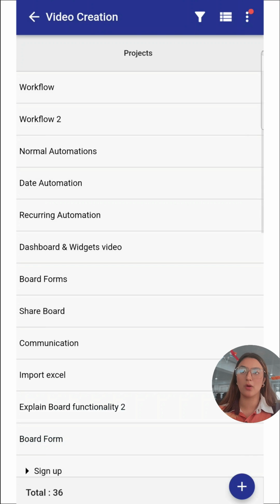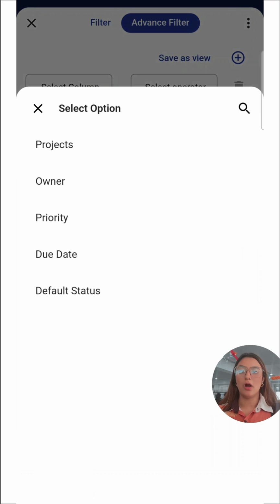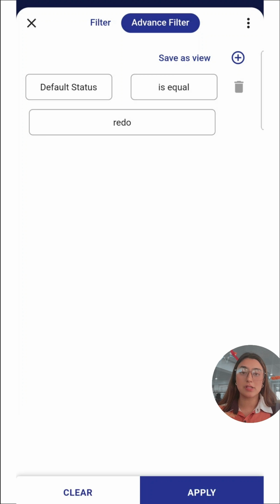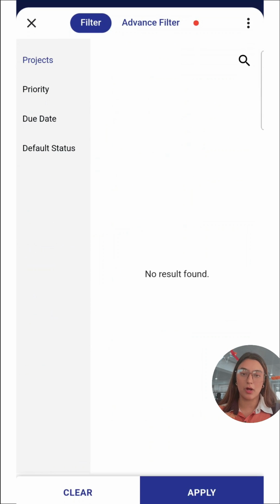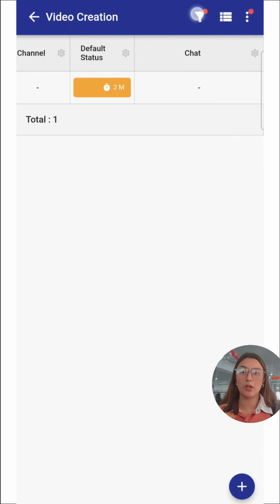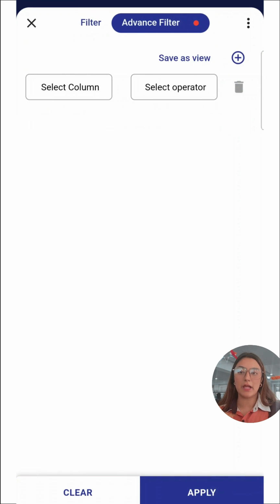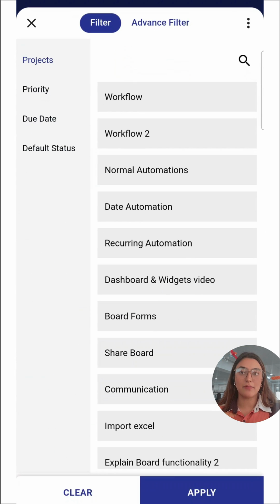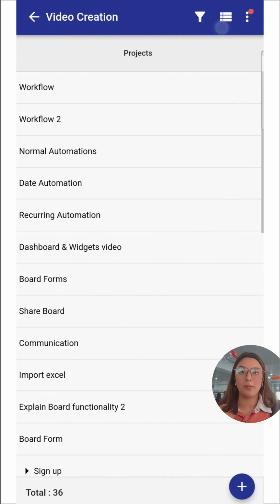How to apply filter in Hoicko app || English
When your board is filled with a lot of information and you need only select information, then our filter option comes in handy. Hoicko's Board Filter lets you easily choose the information you need from your pool of information. The complete information about how the filter works in Hoicko is given in this video.